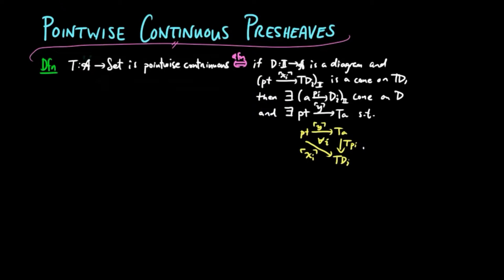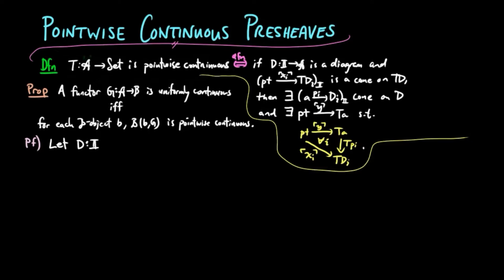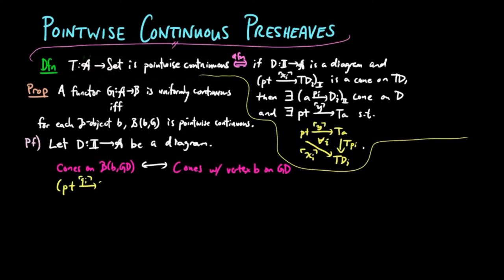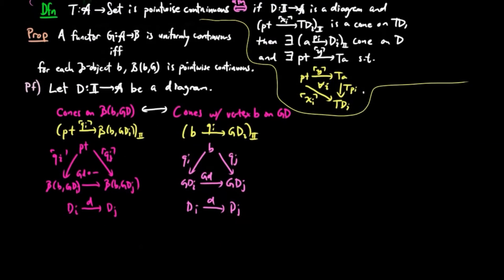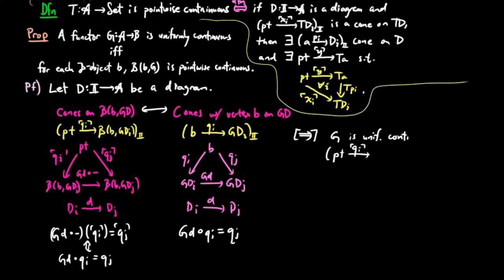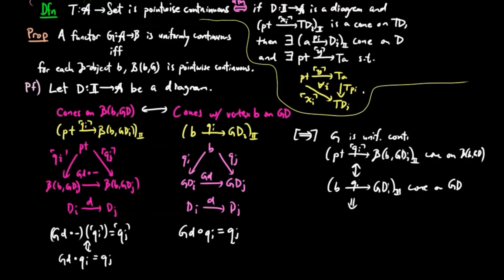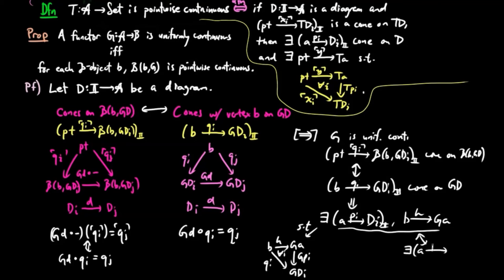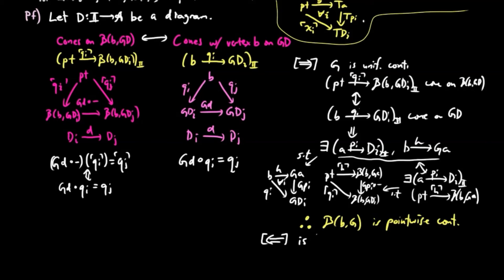Pointwise Continuous Presheaves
We give the dictionary between uniformly continuous functors and pointwise continuous presheaves on our way to proving the MGAFT.